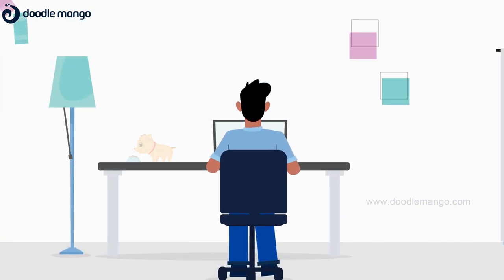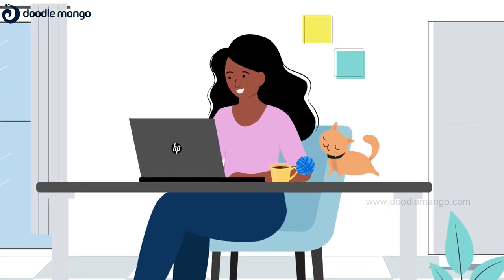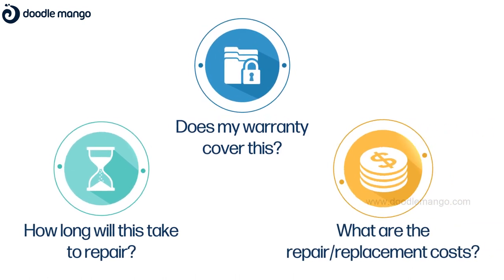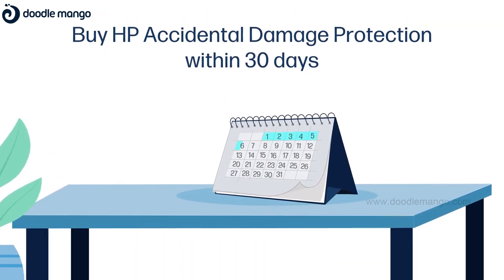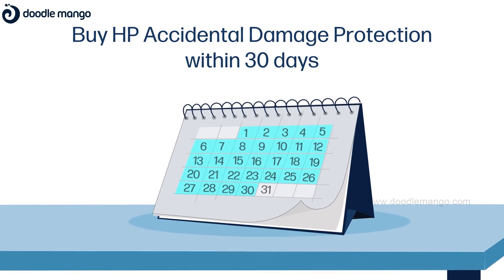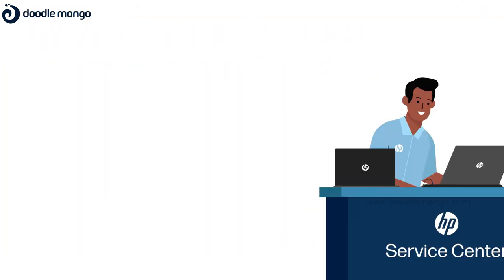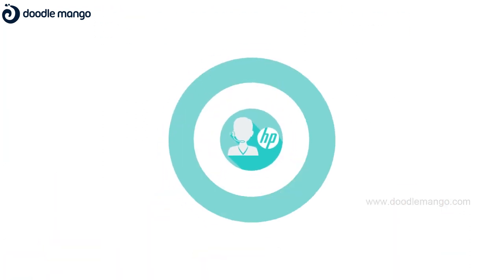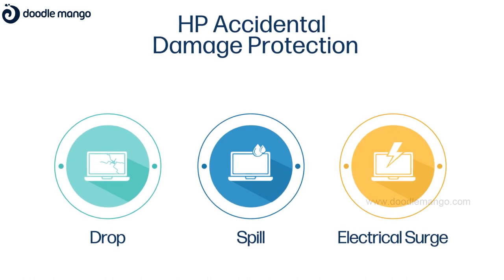Explainer Video | 2D | ADP | Doodle Mango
Your workflow needs to be smooth, as your Accidental Damage Protection!

Here we present one of the videos we created for HP, which explains the service for employees & organizations they offer.